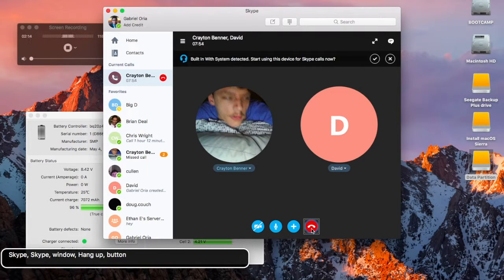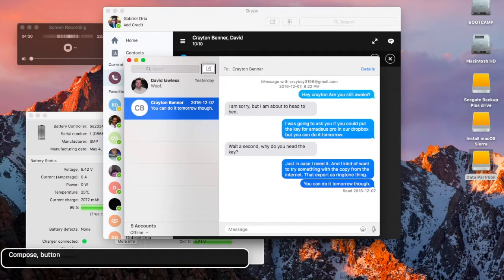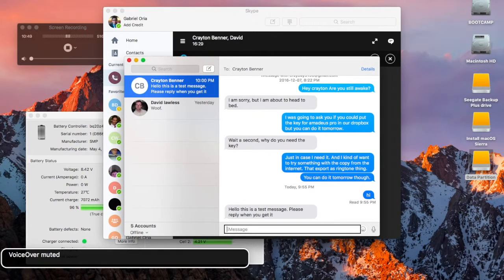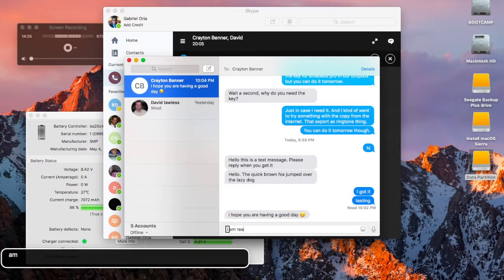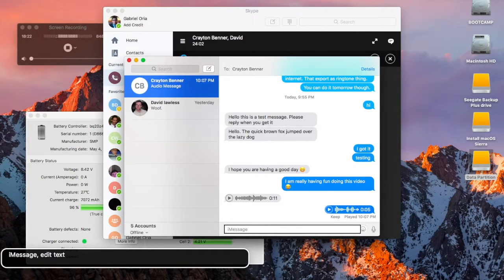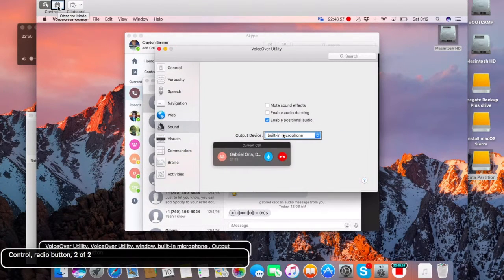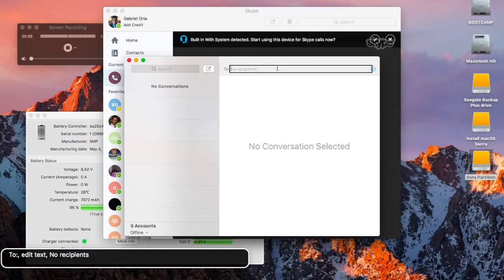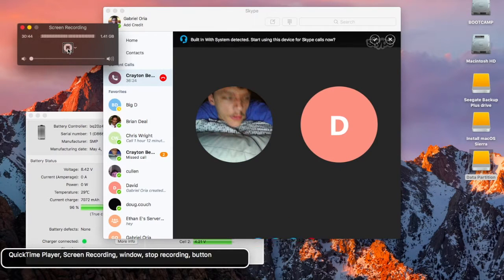Mac Video 12 A look at messages on the mac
In this video me and Crayton show you messages on the mac.